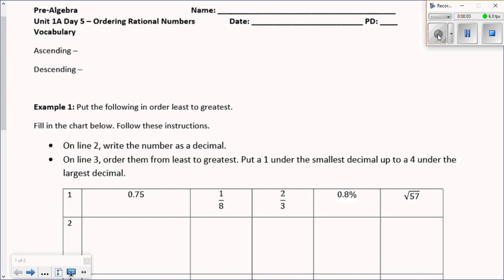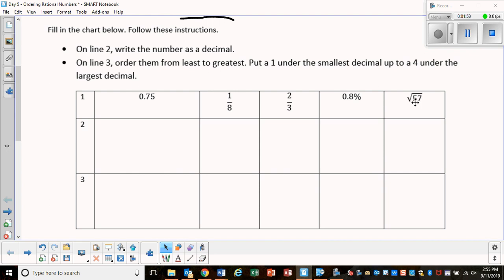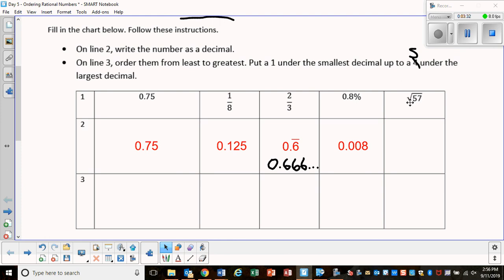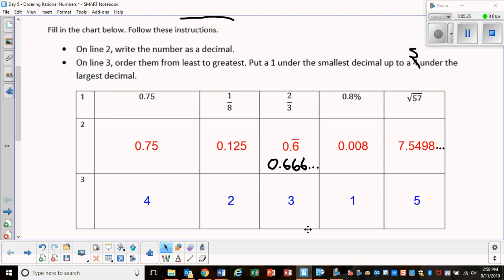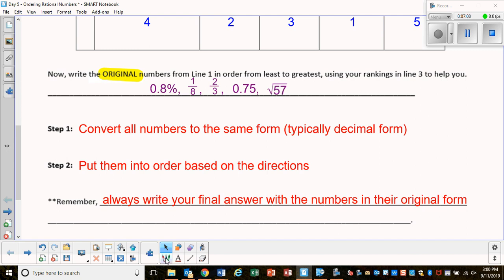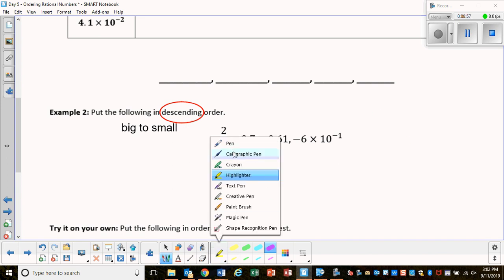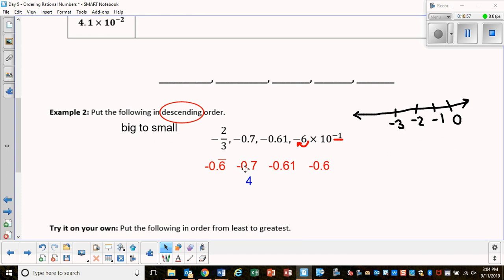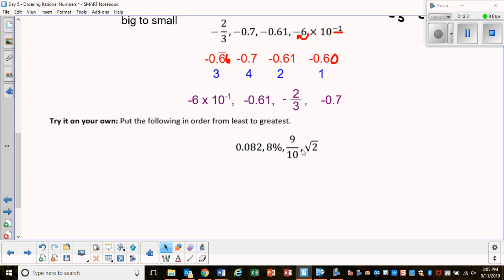Pre - Algebra | Ordering Rational Numbers (U1 D5)